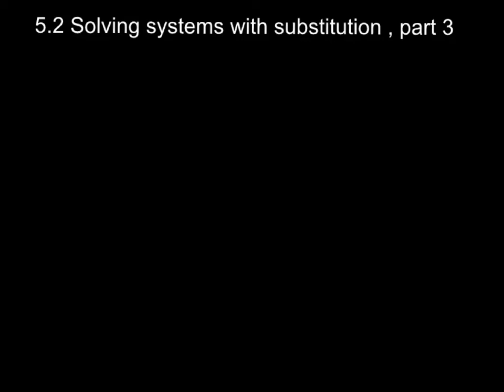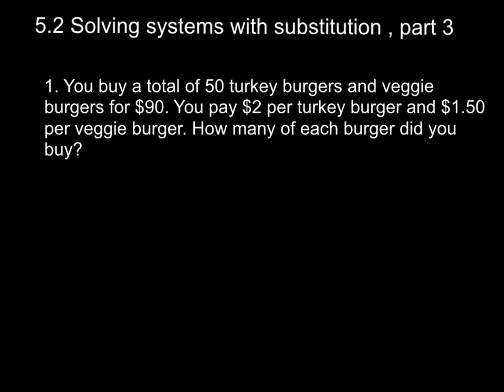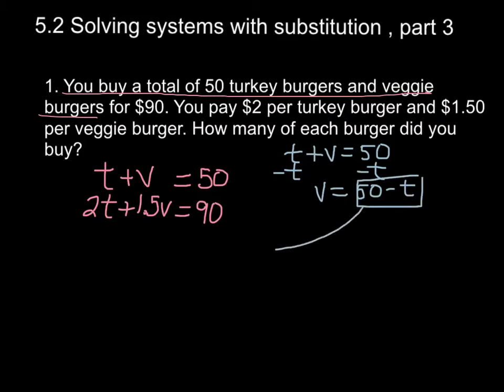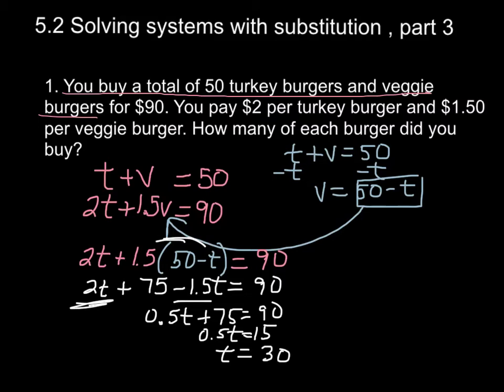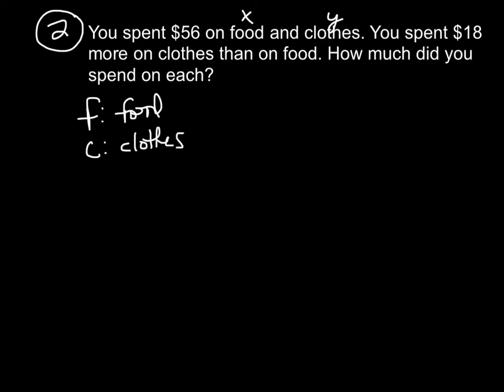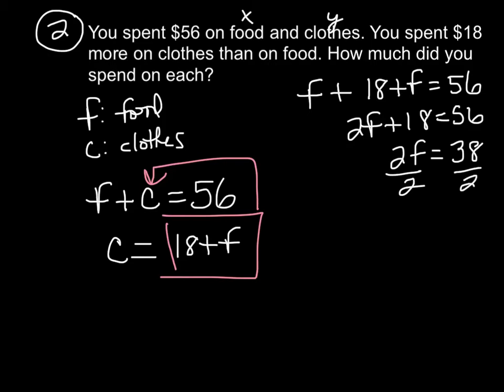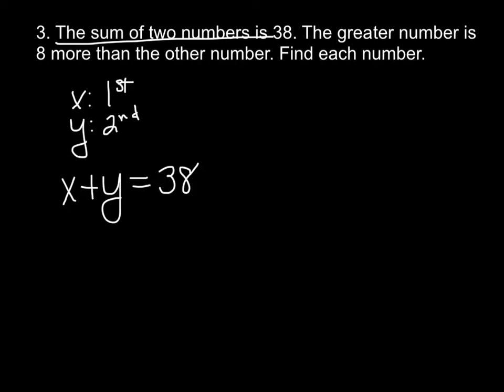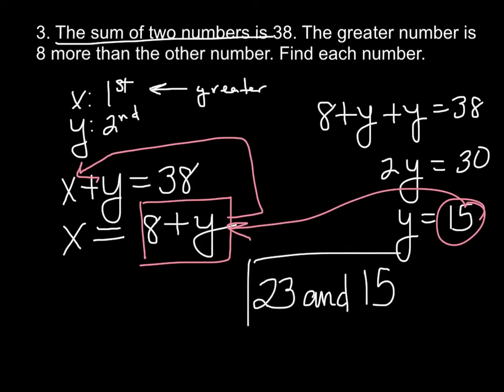MATH, Section 5.2 part 3 (Thursday 4.10) - Solving systems by subsitution